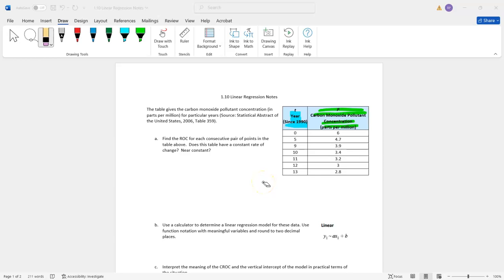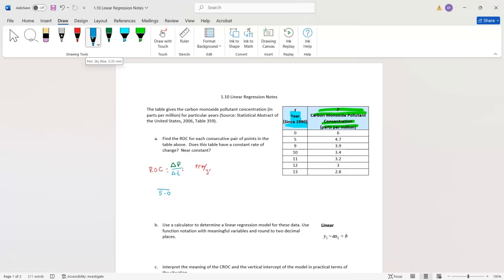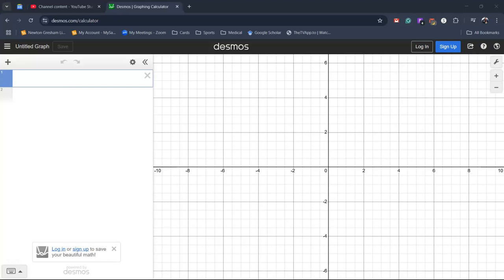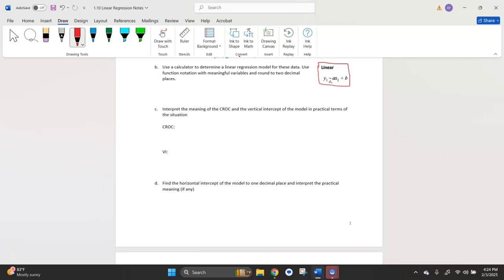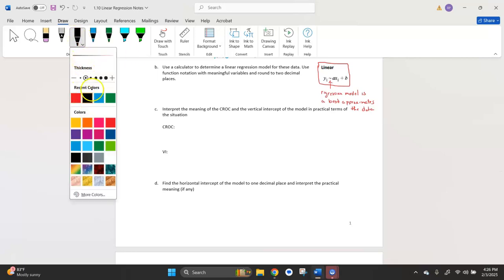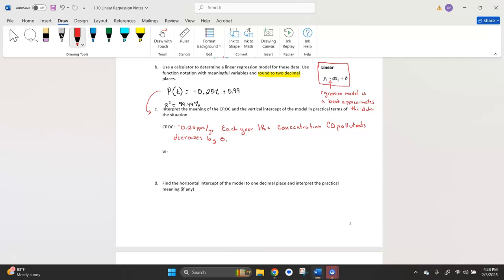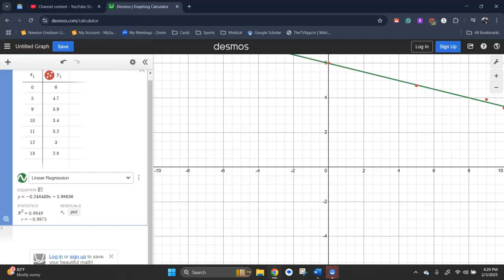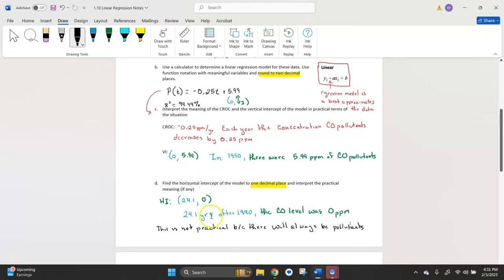1 10 Linear Regression Pg1